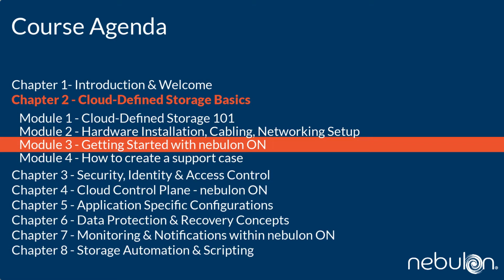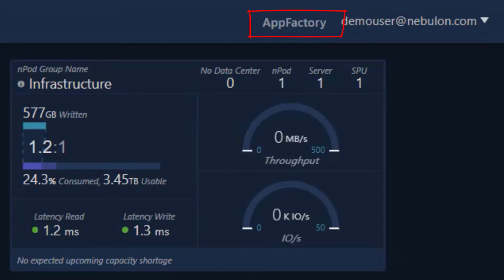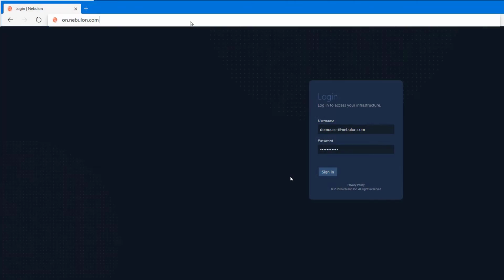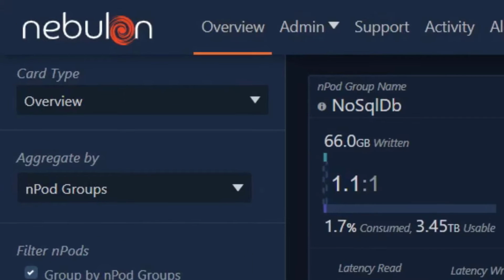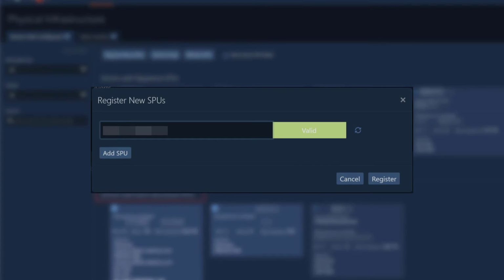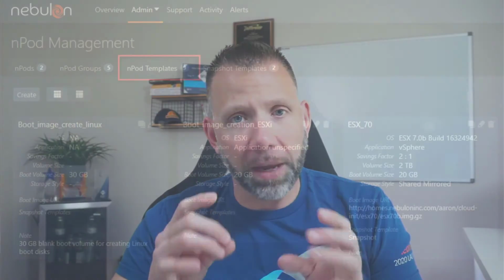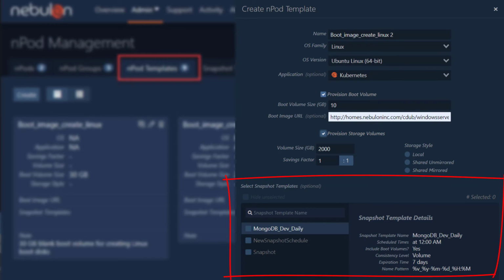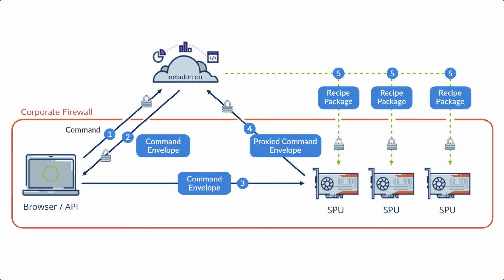Getting Started with Cloud-Defined Storage: Chapter 2 - Nebulon ON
Chapter 2 Module 3 of the official Getting Started with Cloud-Defined Storage course. Cloud-Defined Storage is a cloud-managed SaaS, enabling on-premises, server-based enterprise storage which allows for easy automation 💥